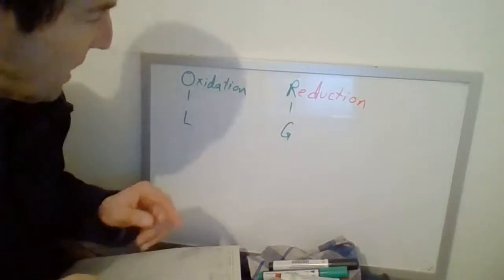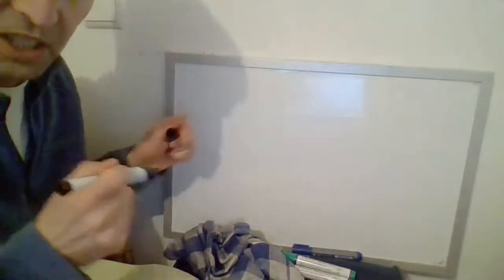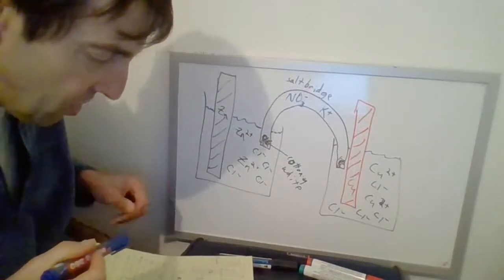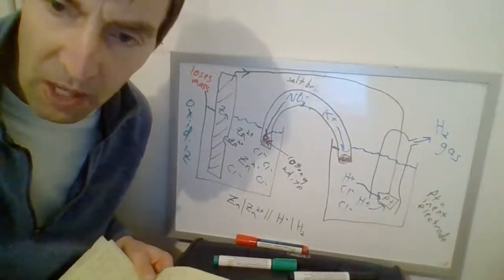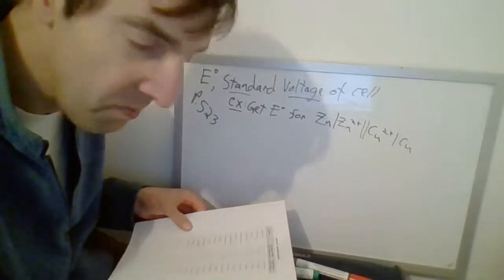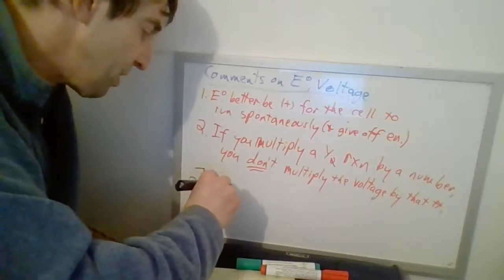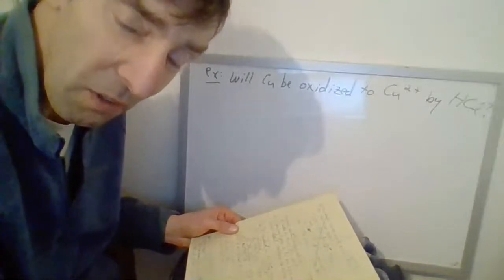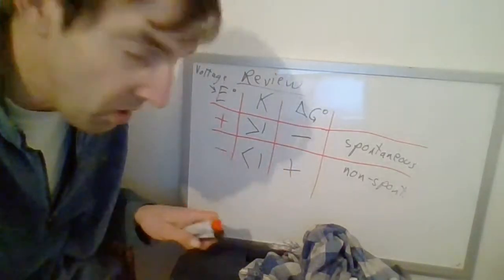AP Chem on Thursday 25.3.21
Cell Voltage and drawing cells